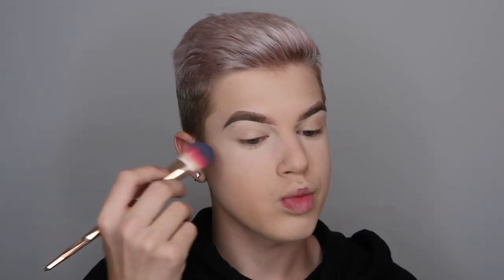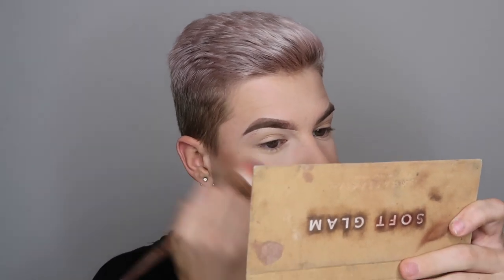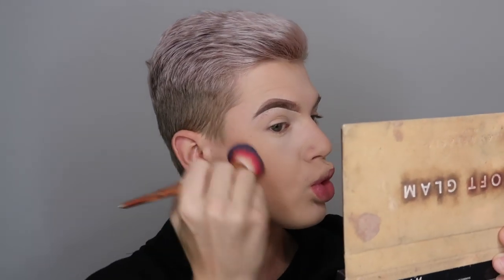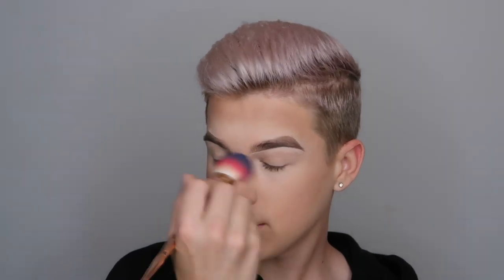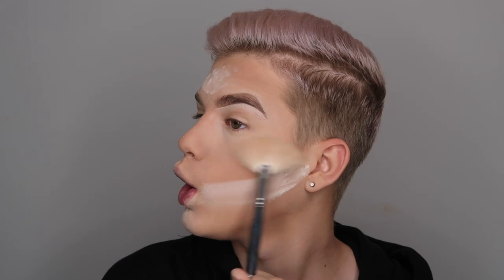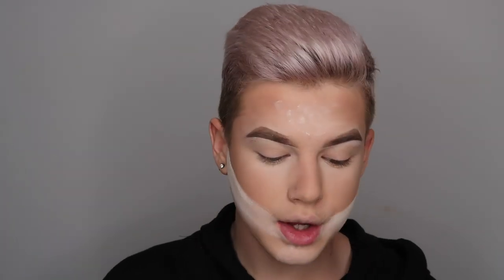COOL TONED GLAM *chatty grwm*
in todays video i created a cool toned glam , with a cool toned lip!
if u want to stalk me my social handles are linked below

* If you have any video suggestions make sure to leave them commented below! and if you did enjoy the video make sure to smash that thumbs up button and click the subscribe button followed by the bell to keep you updated every time i post!